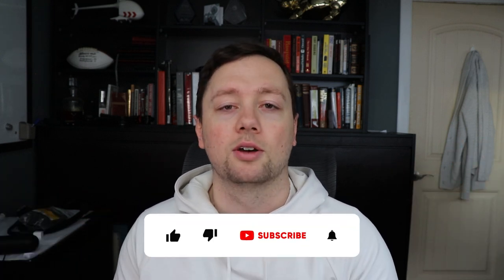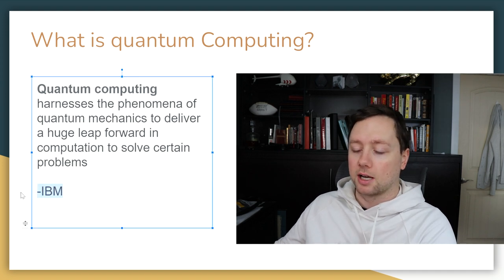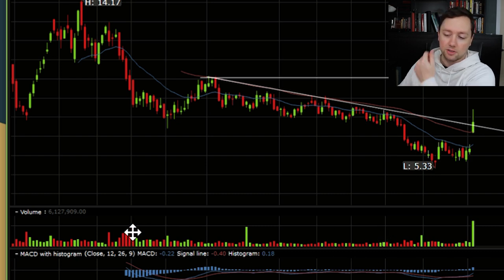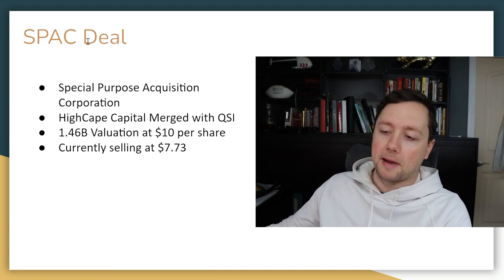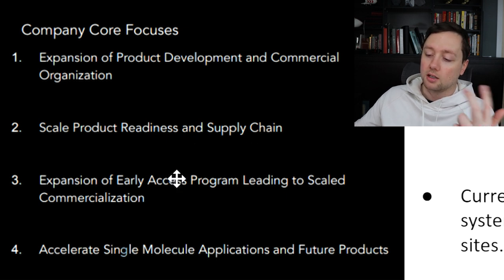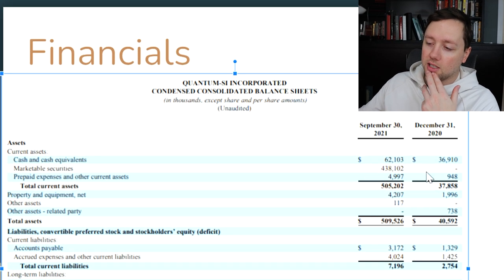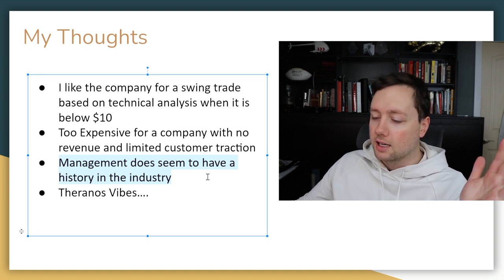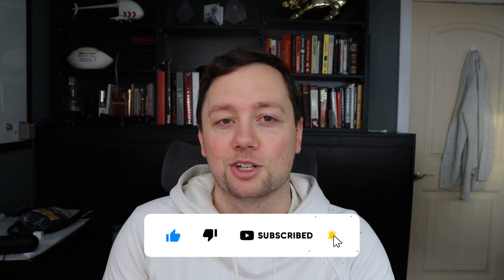Quantum Computing Stock and Industry Analysis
Quantum computing is here and I think it is going to have a massive impact on the world over the next 5-10 years.  My plan is to do a deep dive into the industry to try and understand who the major players are and which companies we should be watching to disrupt the traditional computer industry.  In this video we are going to dive into our first company which is QuantumSI a biotech company that is using quantum computing to help sequence proteins to better understand how our body reacts to infections and medications.